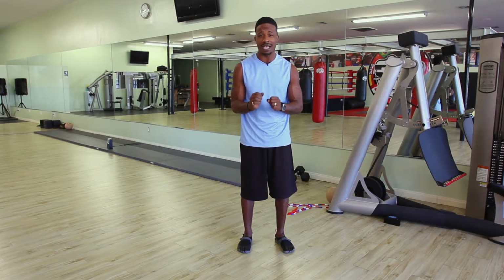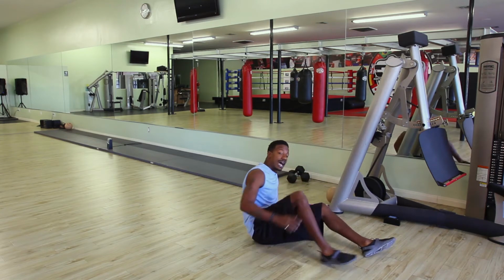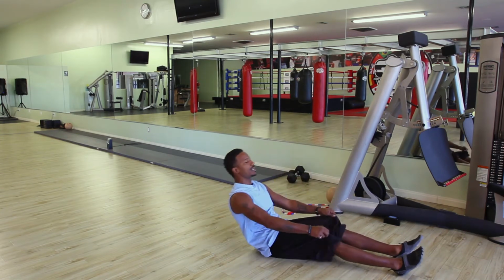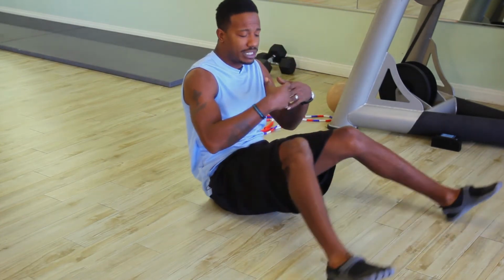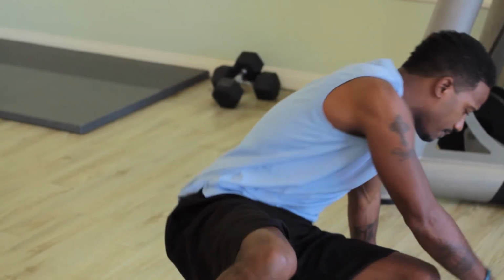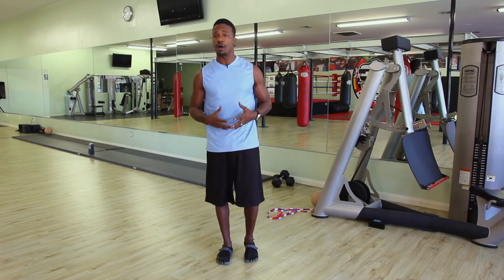Gym Exercises for Freestyle Kicks : Push-Ups, Pull-Ups & More Exercises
Certain gym exercises are really great for helping you work on your freestyle kick. Find out about gym exercises that you can use for the freestyle  kick with help from a fitness minister and certified peak performance coach in this free video clip.

Expert: Jay Jones
Filmmaker: James Goodwin

Series Description: You don't have to be a fitness expert to do every last exercise at the gym. Find out about exercises that anyone can do with help from a fitness minister and certified peak performance coach in this free video series.